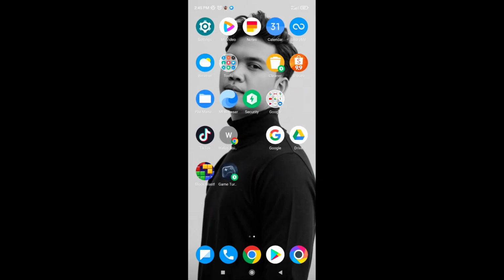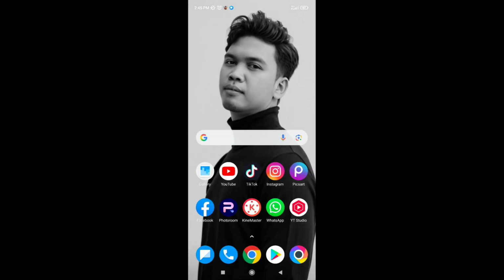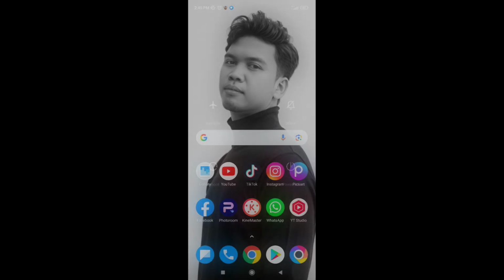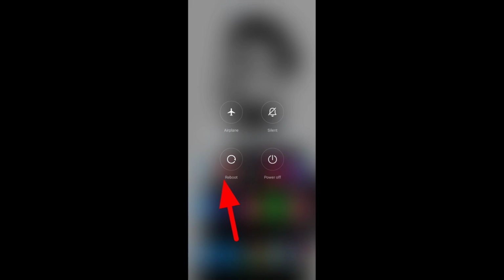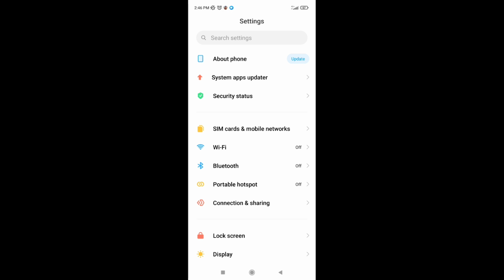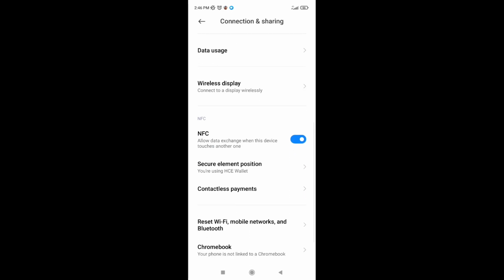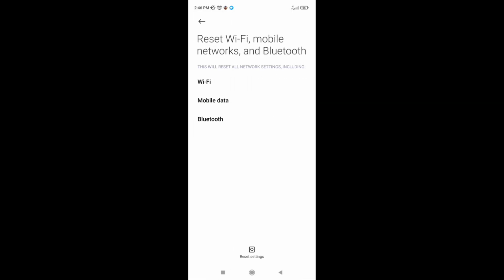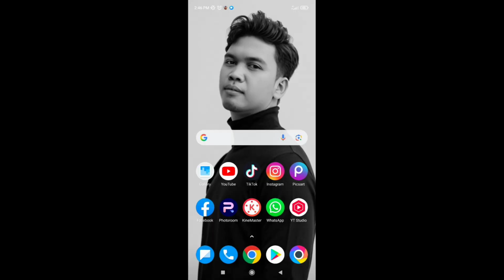How to restore lost cell phone signal, for all Android phones